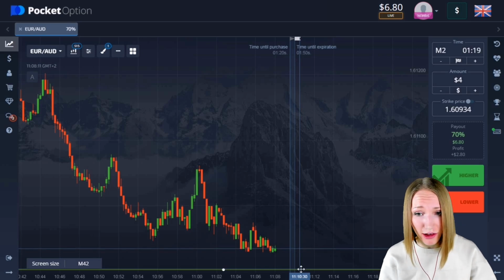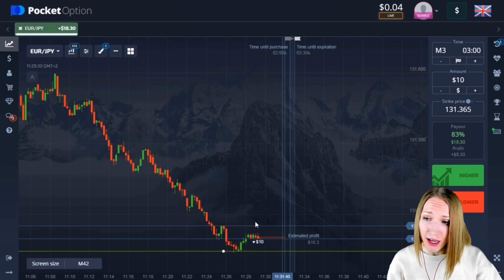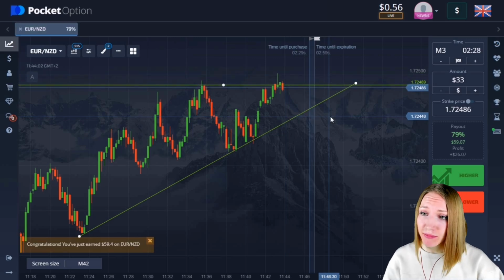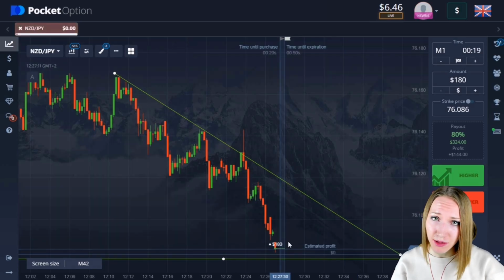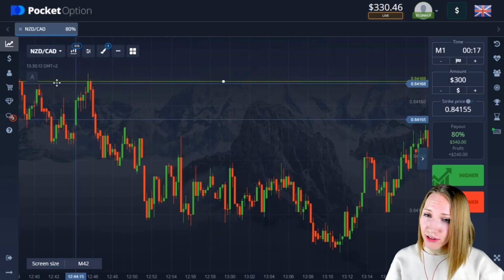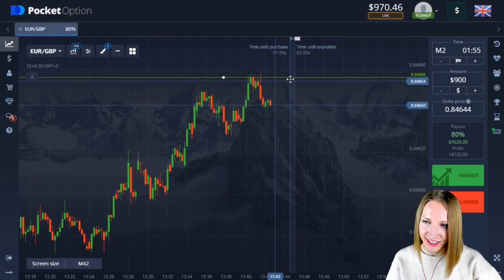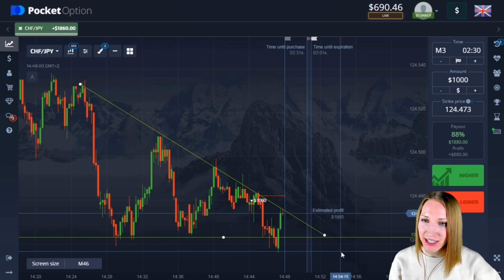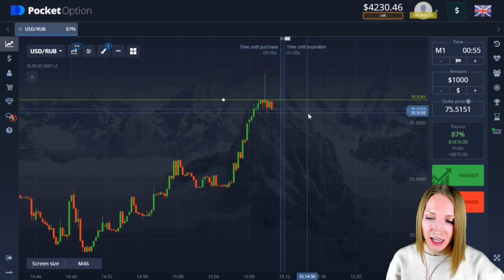BEST BINARY OPTIONS TRADING STRATEGY FOR POCKET OPTION 1$ to $8440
0:00 Support and resistance lines trading strategy
0:30 How do you join my private signal chat room
1:16 $1 to $1.8 (deal + explanation)
2:31 $1.8 to $2.6 (deal + explanation)
3:18 $2.6 to $4 (deal + explanation)
3:55 $4 to $6.8 (deal + explanation)
4:34 $6.8 to $10.04 (deal + explanation)
5:28 $10.04 to $18.34 (deal + explanation)
6:14 $18.34 to $33.56 (deal + explanation)
6:46 $33.56 to $59.96 (deal + explanation)
7:38 $59.96 to $102 (deal + explanation)
8:26 $102 to $186 (deal + explanation)
9:14 $186 to $330 (deal + explanation)
10:04 $330 to $570 (deal + explanation)
10:55 $570 to $970 (deal + explanation)
11:37 $970 to $1,690 (deal + explanation)
12:27 $1,690 to $2,550 (deal + explanation)
13:33 $2,550 to $4,230 (deal + explanation)
14:20 $4,230 to $6,840 (deal + explanation)
15:23 $6,840 to $8,440 (deal + explanation)